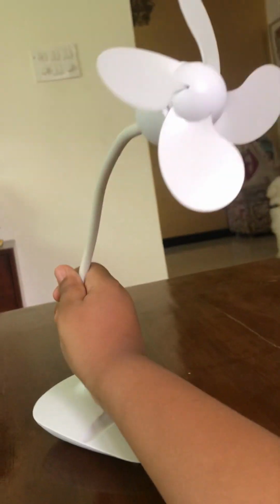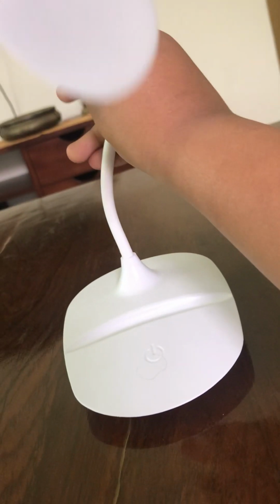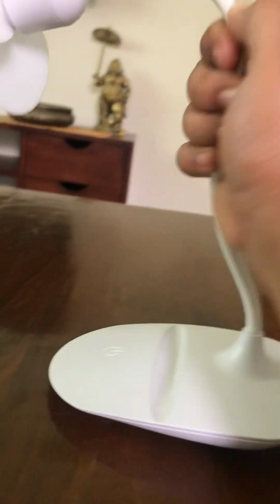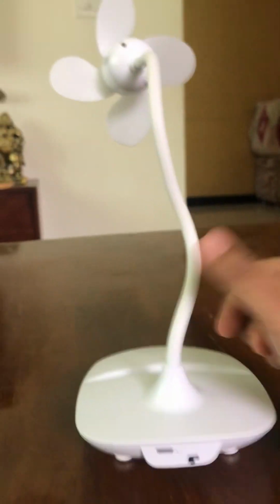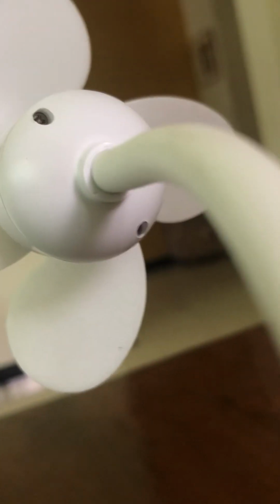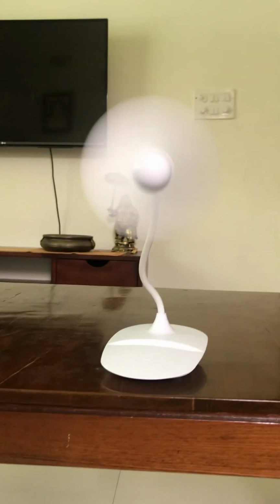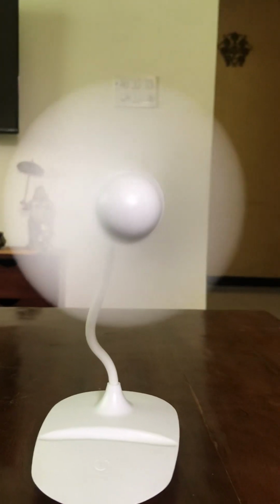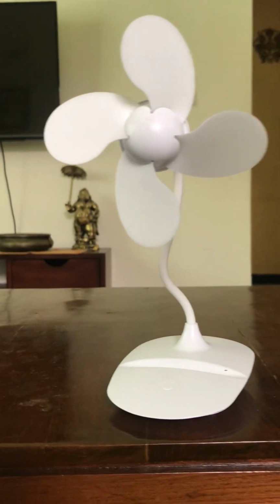An Unbranded Twisting Table Fan